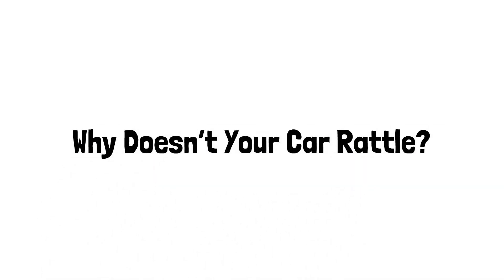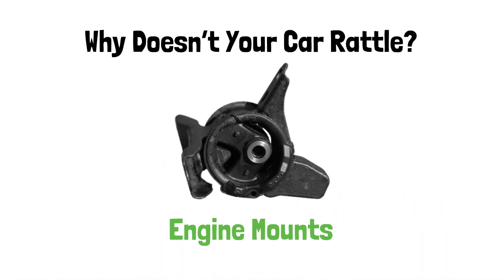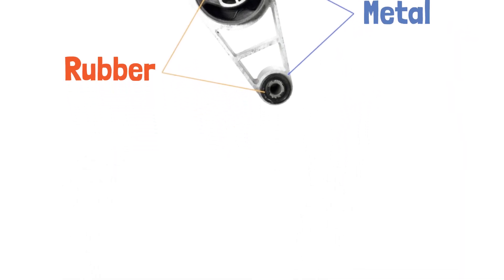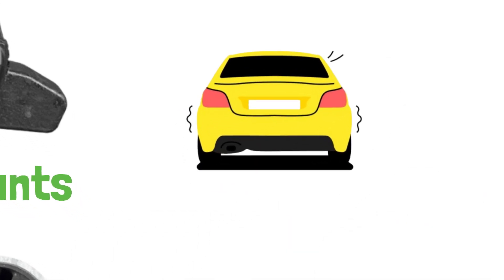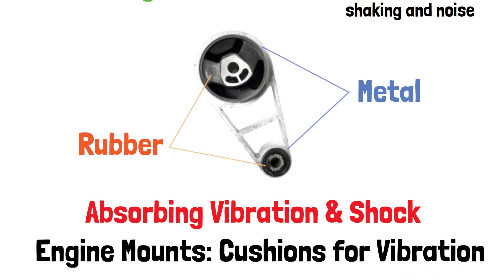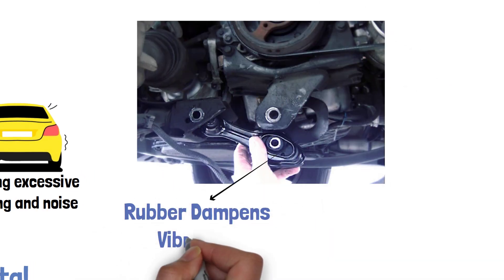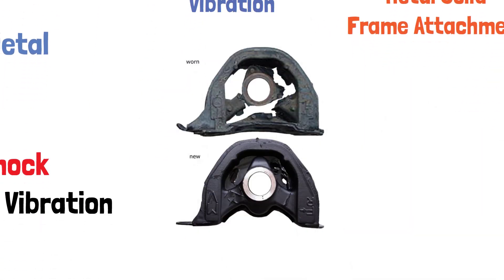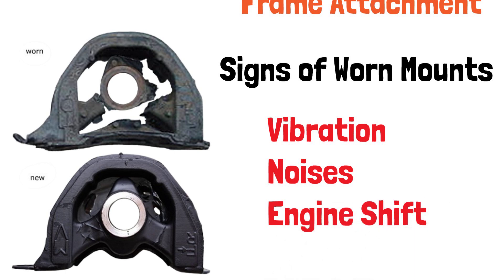You Won't Believe How Engine Mounts Affect Your Ride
🚗🔧 Ever wonder how your car stays smooth and quiet despite the engine's vibrations? In this video, we explore the crucial role of the engine mount and how it reduces noise and vibration. Learn how these small components keep your engine secure and your ride comfortable. We’ll also discuss signs of worn engine mounts and why replacing them is essential for a smooth driving experience. Don’t miss out on this important insight into what makes your car run so quietly! 🚙✨